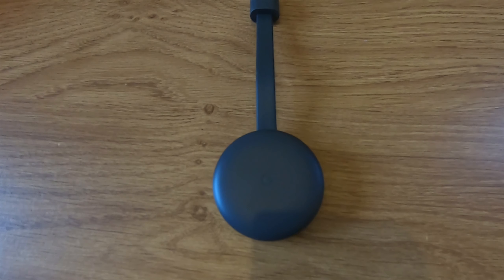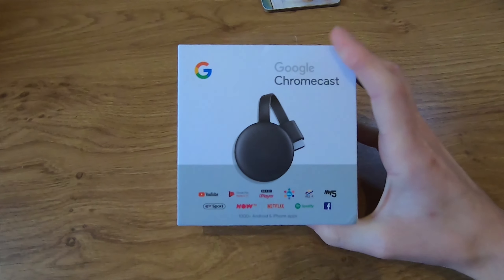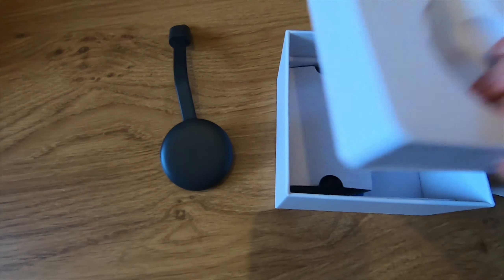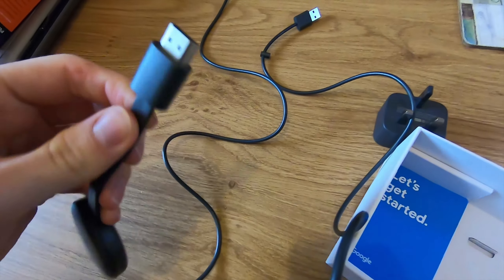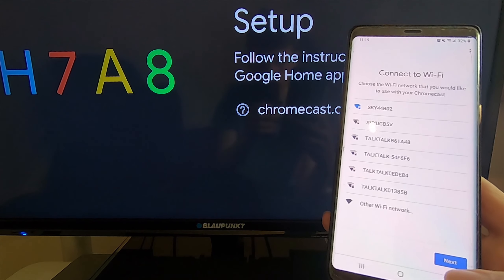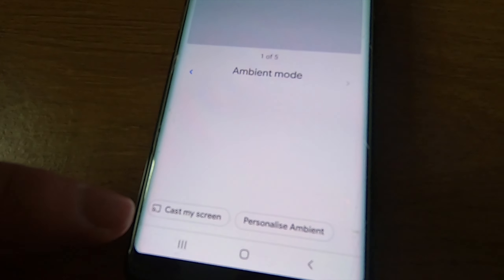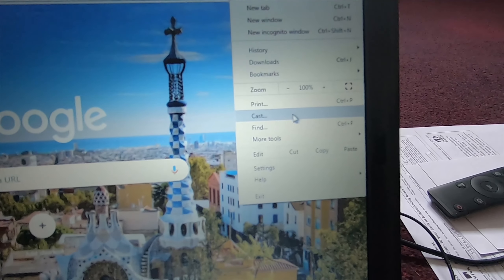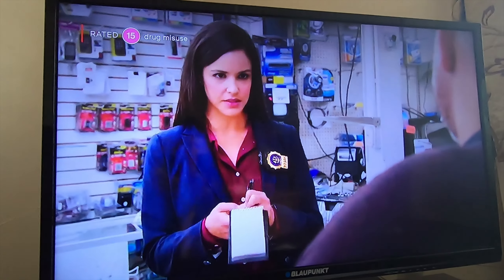How to Set Up a Google Chromecast 3rd Gen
In this video I show you how to set up and configure a Google Chromecast 3rd Gen, with a standard TV. Filming credit